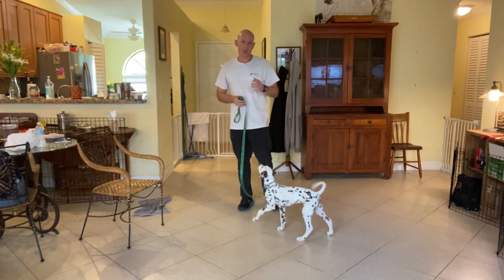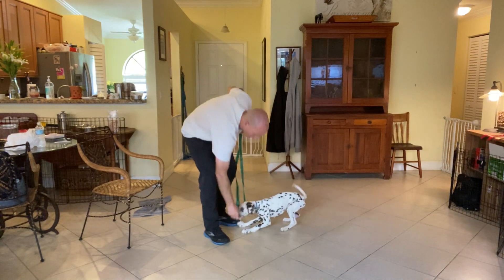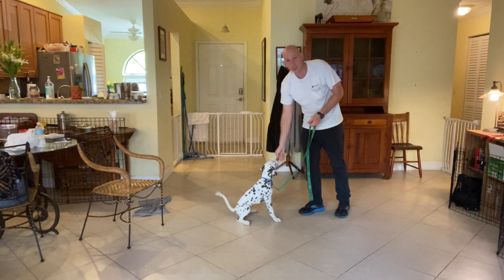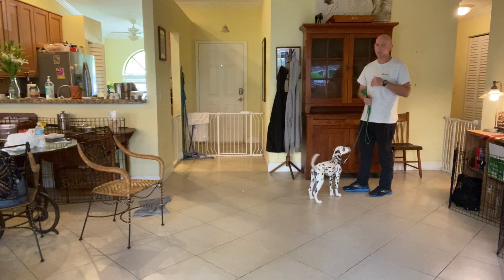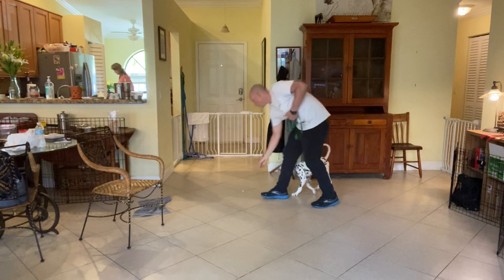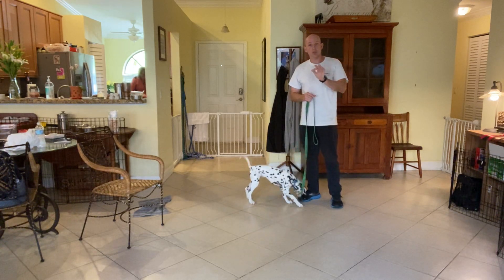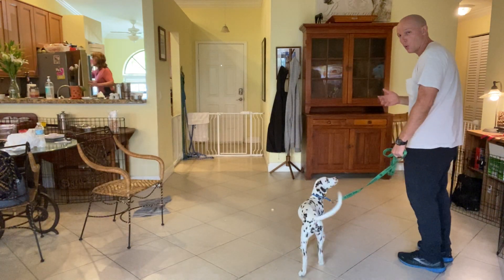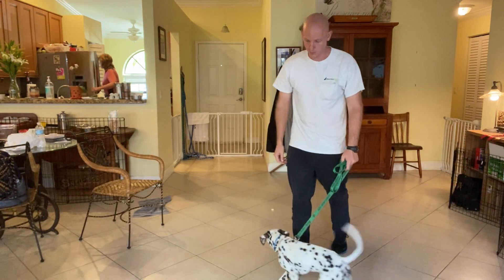Cookie Moving Leave It 1012